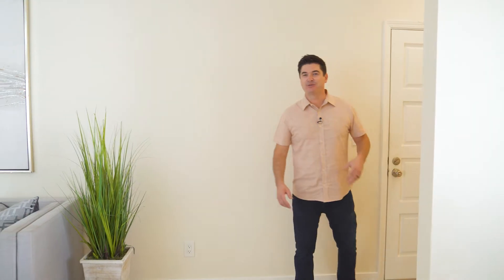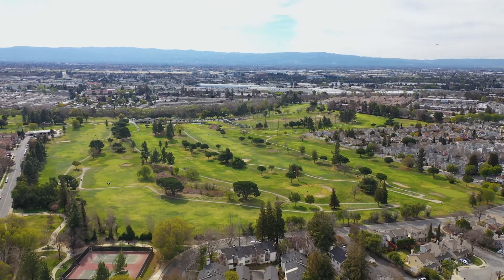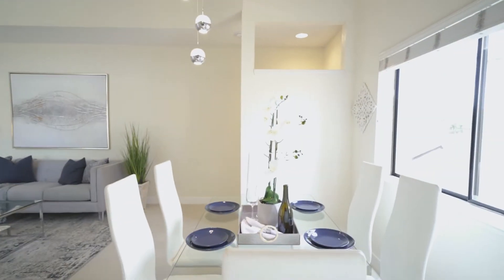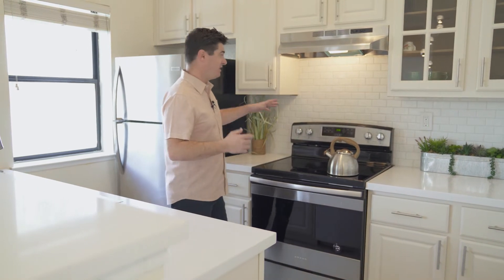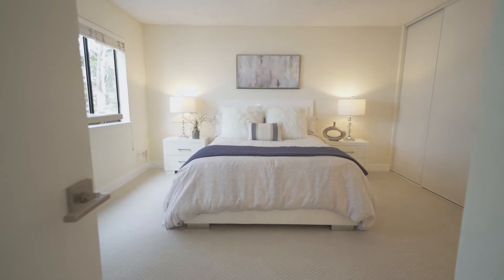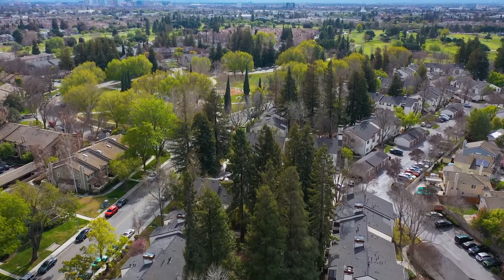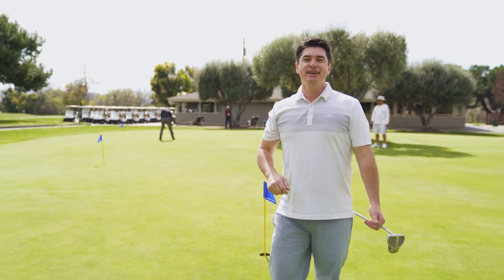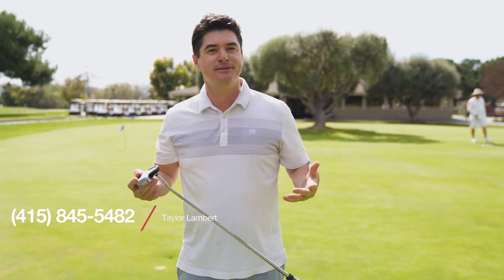Top Floor Corner Condo Near a Golf Course!! | 1422 Foothill Meadows Ct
A spacious, top floor corner unit condo near a golf course!! A dream location!!

2 bed, 2 bath, 988 sqft.
High ceilings, natural light, new carpet, remodeled kitchen, private patio, huge closets. What's not to love?

Did I mention it's next to the San Jose Municipal Golf Course? Fun fact: I love golf.